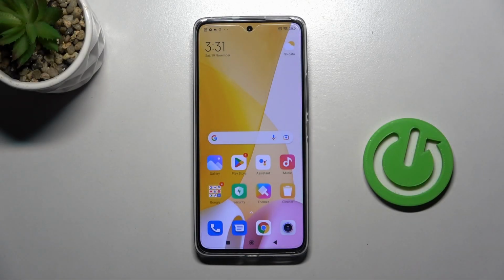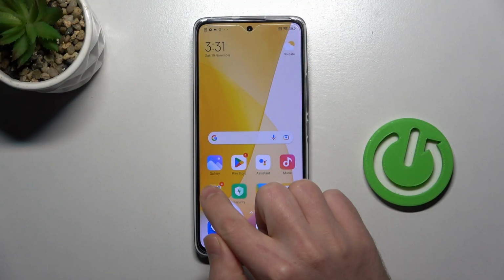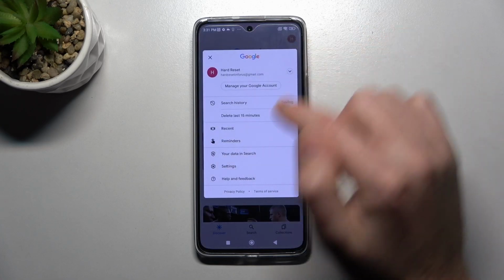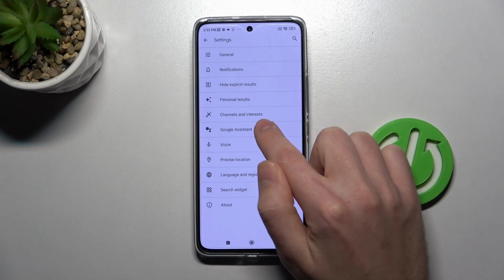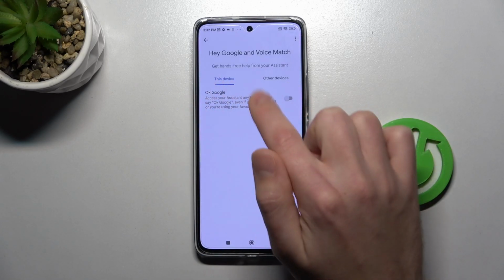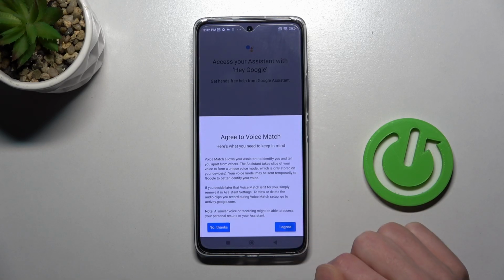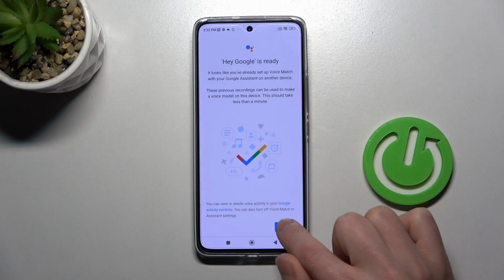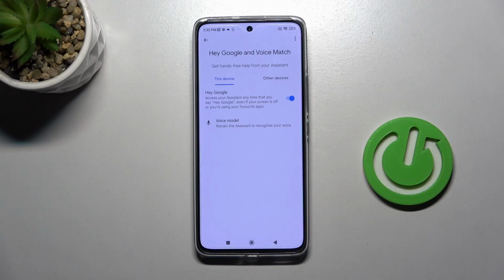Xiaomi 12 Lite - How To Activate Hey Google For Google Assistant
If you want to call out Google Assistant with Hey Google Command on XIAOMI 12 LITE, by watching, this tutorial video you can learn how to enable or disable Hey Google for XIAOMI 12 LITE. To get our videos straight to you're inbox check the bell Icon. Thanks and Cheers !

How to Call out Google Assistant on Xiaomi 12 Lite ?
How to enable Google Assistant Command on Xiaomi 12 Lite ?
What is command to call out google assistant for Xiaomi 12 Lite ?
Xiaomi 12 Lite Hey Google ?